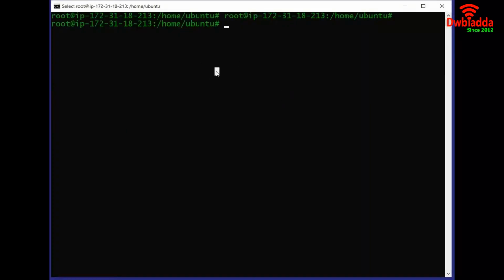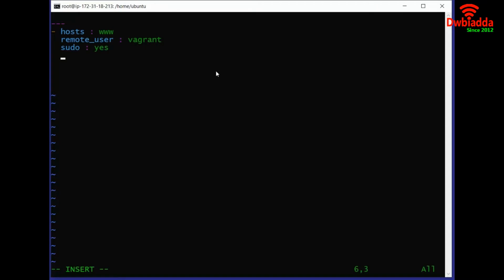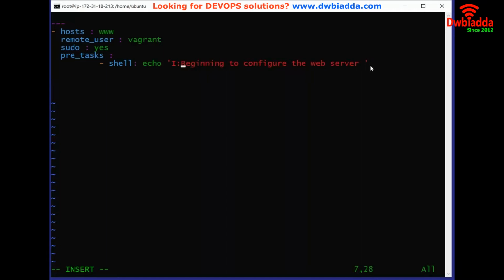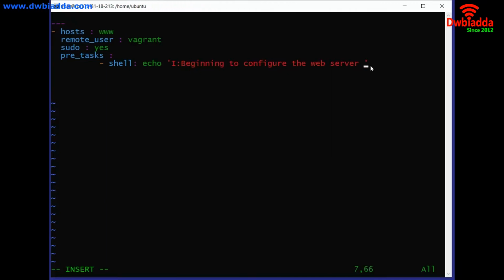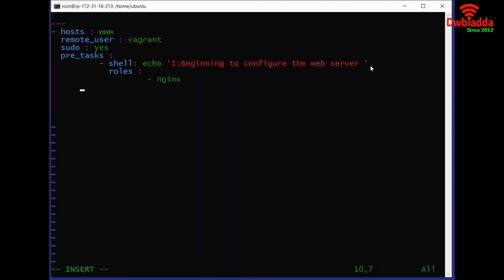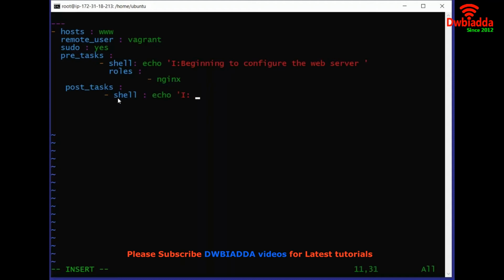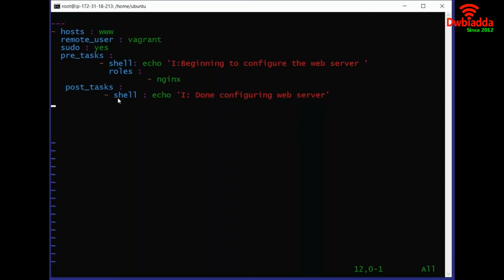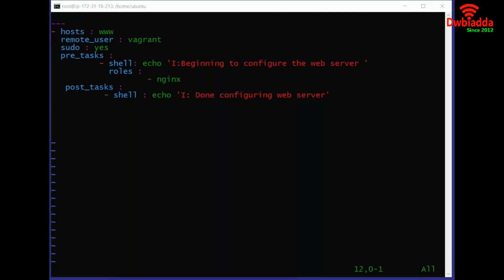Adding pre tasks and post tasks to playbook | Ansible tutorial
Welcome to dwbiadda Ansible tutorial for beginners, as part of this lecture/tutorial we will see, Adding pre tasks and post tasks to playbook